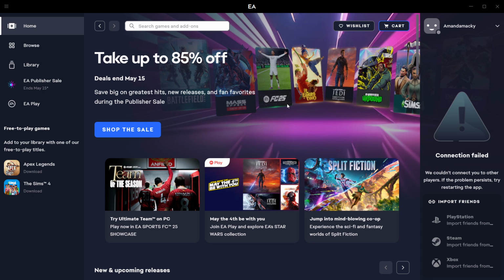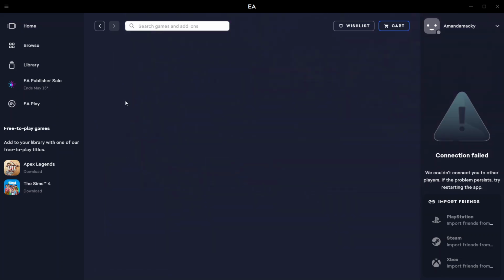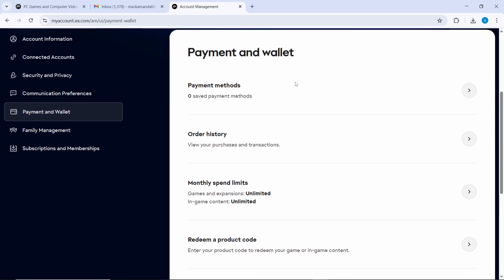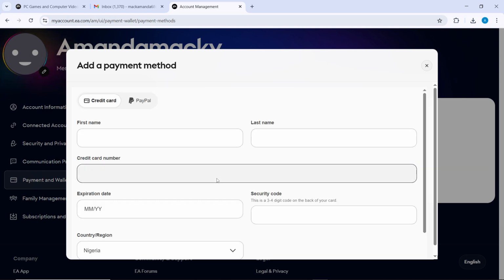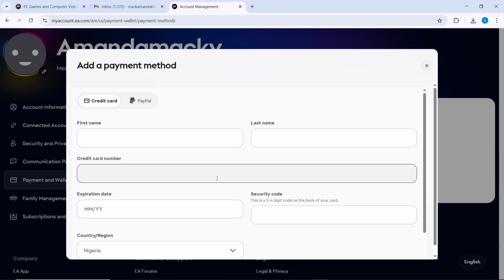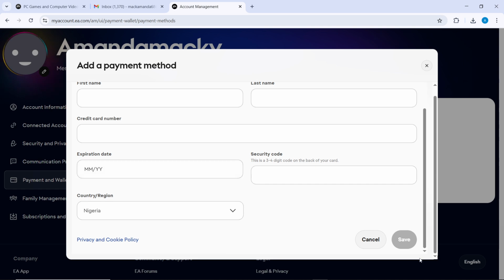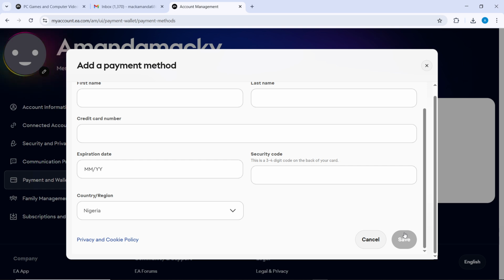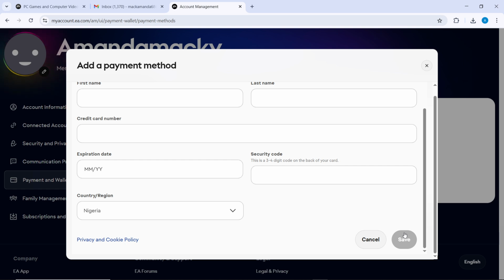How To Add Payment Method To EA Account (Easiest Way)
In this video I will show you How To Add Payment Method To EA Account. It would be good if you watch the video until the end so that you don't miss important steps.